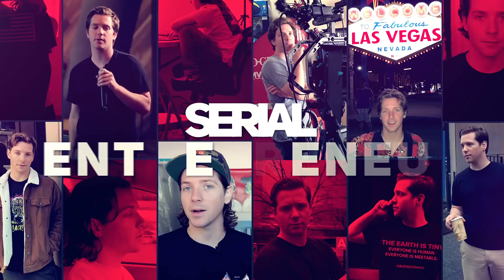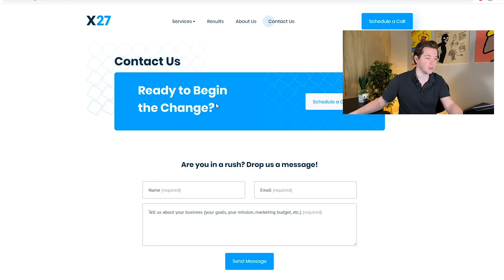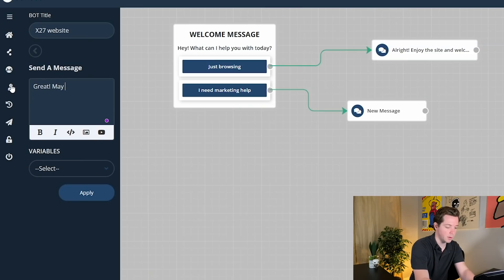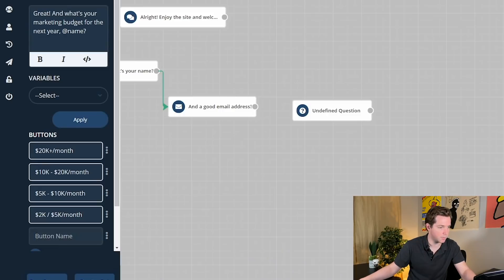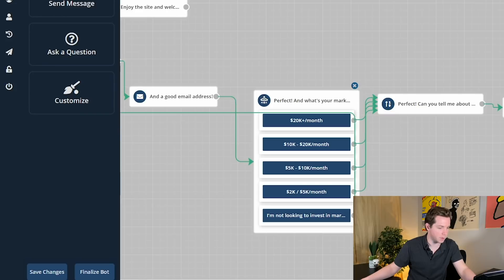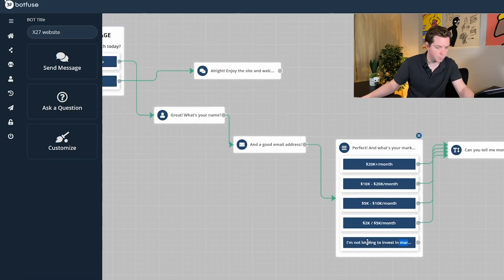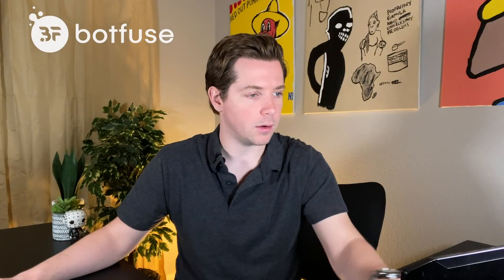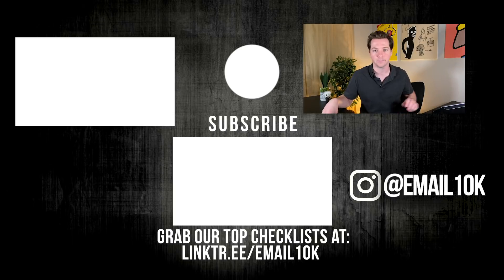Taking Lead Generation to the Next Level for our B2B Business with Botfuse Chatbot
Want to learn how to grow or start your company and earn 10X more? Hop on in at ➡️

I want to show you guys something sick. We just redid the X27 website. Check this out. "We build lead pipelines that generate significant ROI." That's great. Look at this amazing site. Maybe I'll do a more in depth site review in the future.

But today, I want to talk about Botfuse, which is a new company that me, Robert, and Andre have started together. And it is chatbots. Chatbots, a smarter way to generate sales leads. So, in today's video, I'm going to go through Botfuse, and we're going to put it on the new X27 website because bots are the easiest way to generate leads from a website.

Right now what happens if you come to the X27 site and you want to contact us is you're going to go to the contact us page and you're going to fill out this form, name, e-mail, tell us about your business, and that is that. But what I want to do, and there's also this form here, name, e-mail, job title, organisation, with British spelling. I keep telling Robert, he's in the UK. I keep telling Robert, "You got to put the Z here." Phone, marketing budget, et cetera.

So, I want to take this form and turn it into a chatbot to try to increase our number of inbound leads. So let's do it. So I'm going to go over to Botfuse and we're going to log in. I had the team in advance install Botfuse here so it's ready to be turned on at a moment's notice.